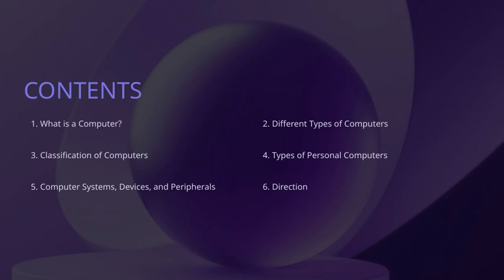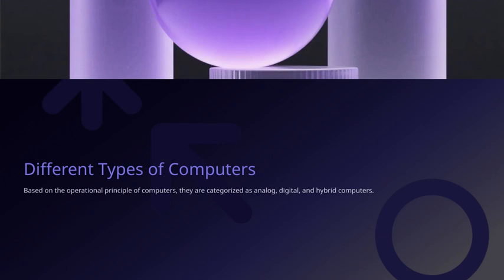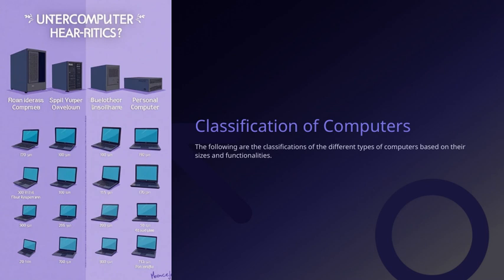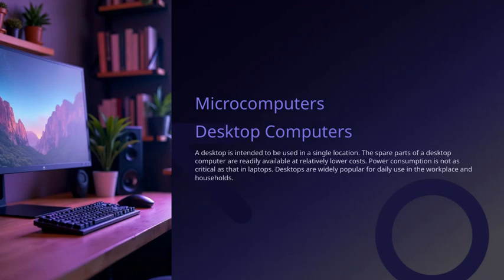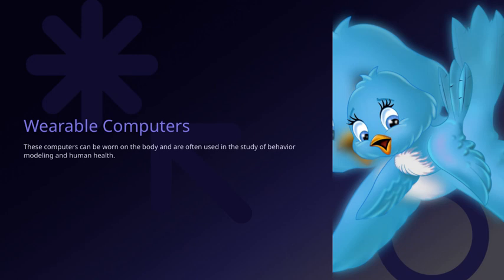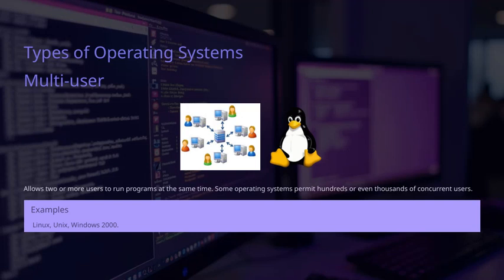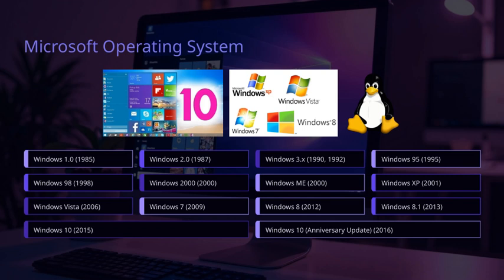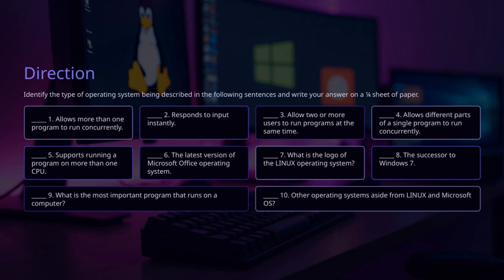Class 7 COMPUTERS | Understanding Computers: | Complete Tutorial | ELCAAS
"In this video, we explain Understanding Computers: for Class 7 COMPUTERS in a clear and easy-to-understand manner.